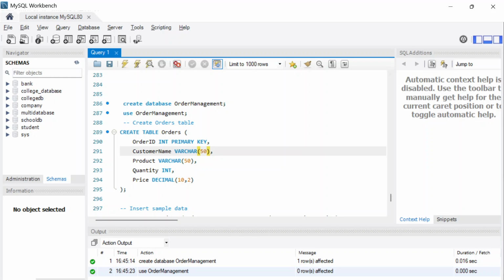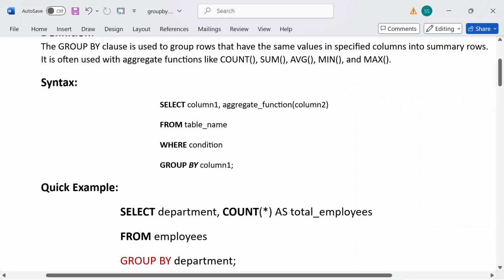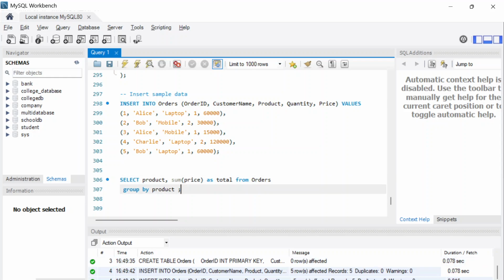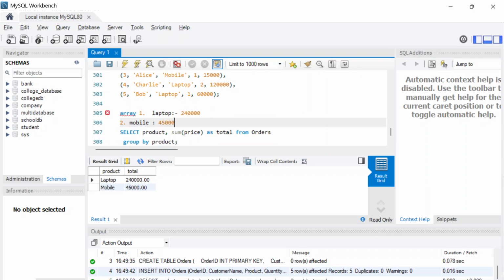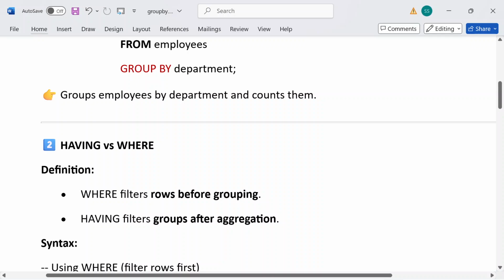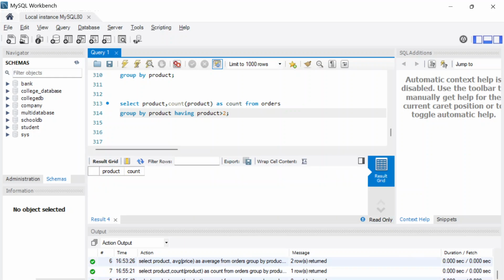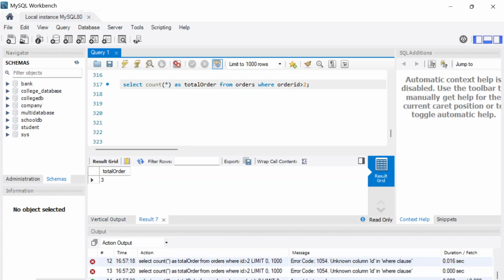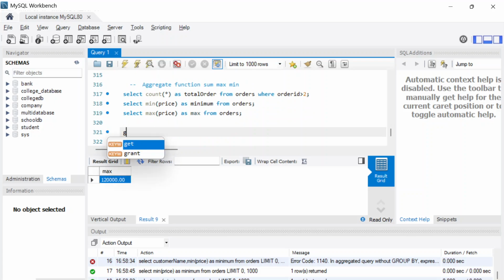📌 Title: Aggregate Functions, GROUP BY & HAVING vs WHERE in MySQL | SQL Tutorial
In this video, you’ll learn how to use Aggregate Functions (COUNT, SUM, AVG, MIN, MAX) with the GROUP BY clause in MySQL. We’ll also cover the difference between WHERE and HAVING with simple examples.

🔹 Topics Covered:
✔️ Aggregate Functions (COUNT, SUM, AVG, MIN, MAX)
✔️ GROUP BY clause with examples
✔️ WHERE vs HAVING – Key differences
✔️ Practical SQL queries for beginners

Perfect for students, developers, and anyone preparing for interviews or SQL exams!